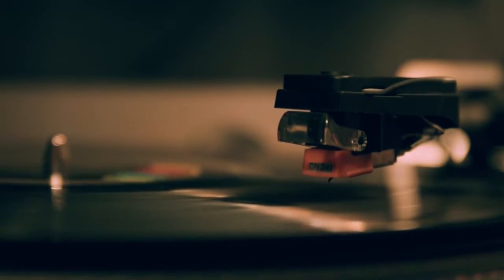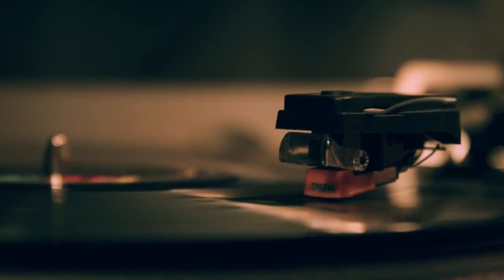Tech Explained: Solid State Drive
What is an SSD? What is an HDD? How do they differ? Find out in this video.